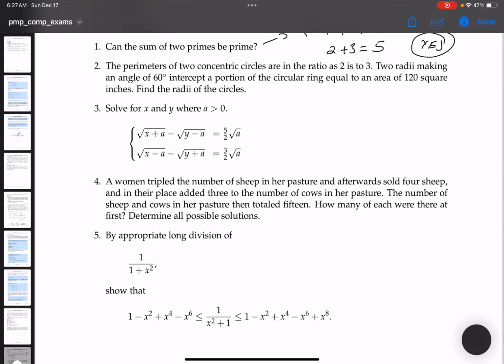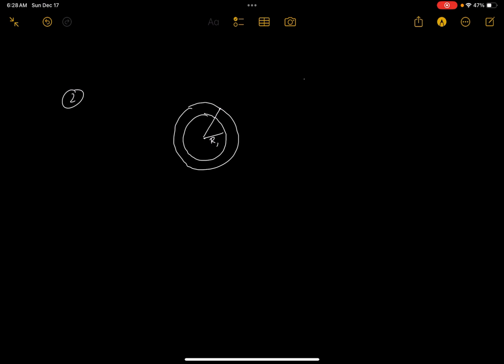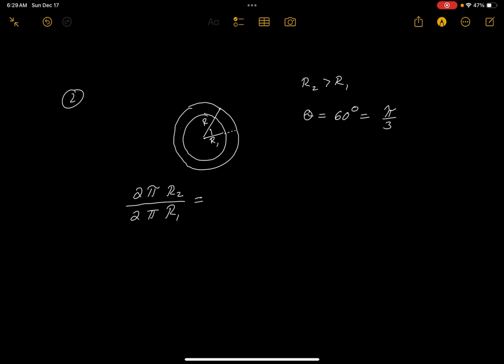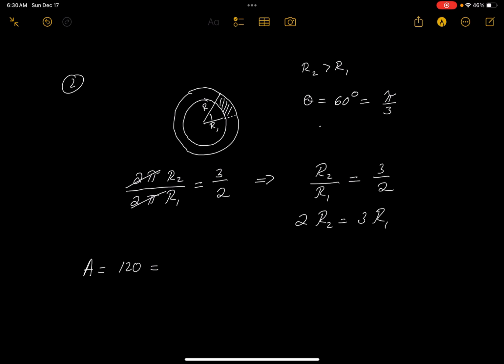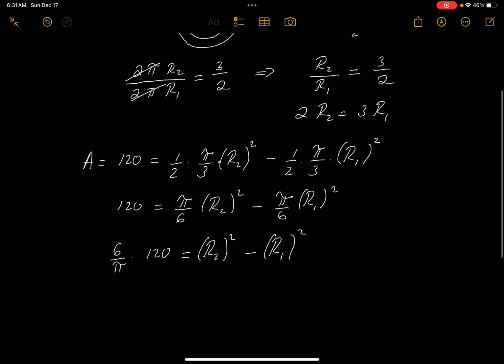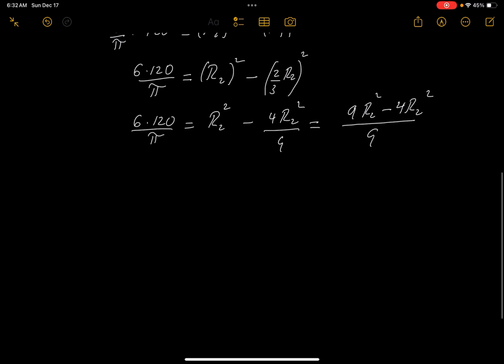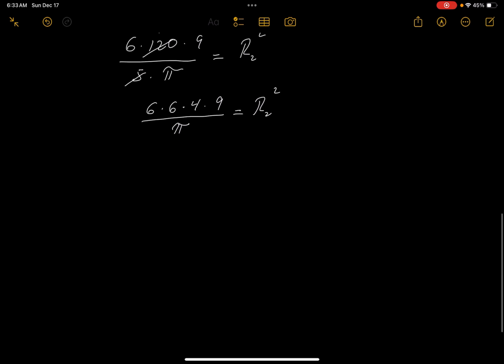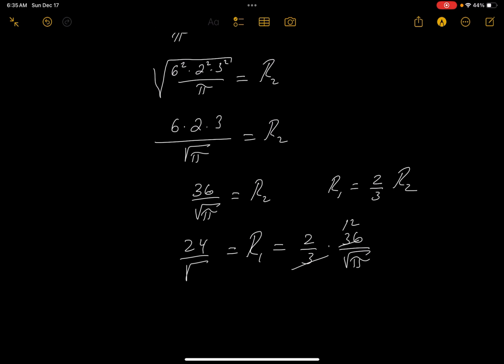pmp contest 04 03 02